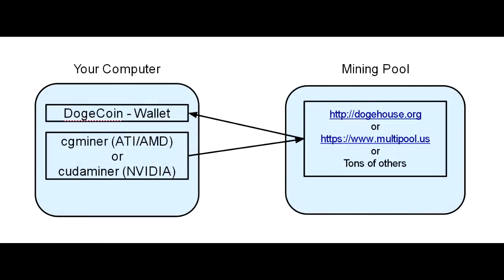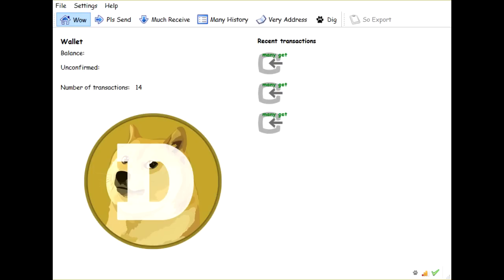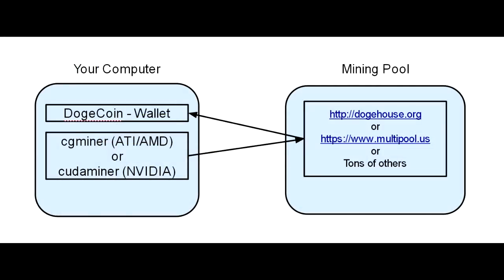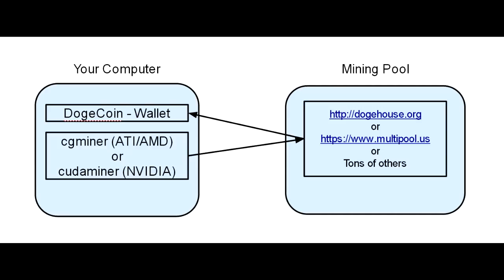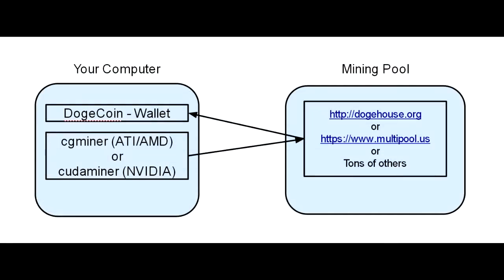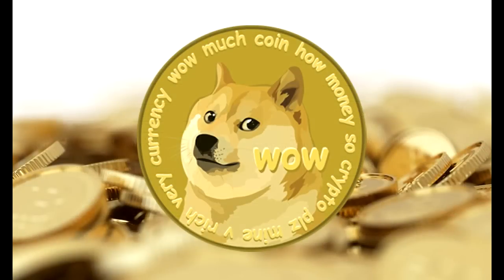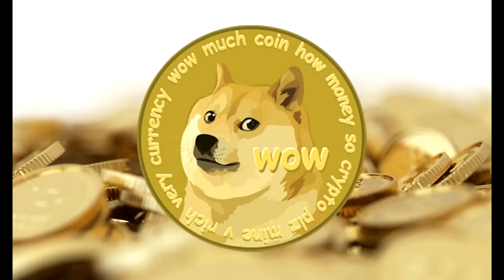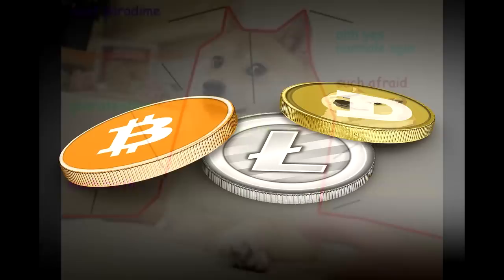Dogecoin 101 - an introduction/tutorial to mining dogecoins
Dogecoin is a cryptocurrency that has gained in popularity quite a bit recently. While there's tons of great tutorials on the internet describing how to get each individual piece of the puzzle set up, I couldn't find a super-high-level overview of how all the pieces fit together. I made this video as a sort of "introduction" to Dogecoins and what all software is involved. This doesn't do in-depth into the various command line switches and config files. Instead this is a 10,000 foot view of how the whole ecosystem works.

If this video helps you or someone else get into Dogecoin, feel free to tip me! D9DLKNTKuTDqU8Mq74GVDAix2zyYqHybJn